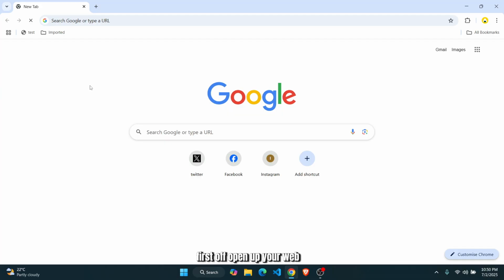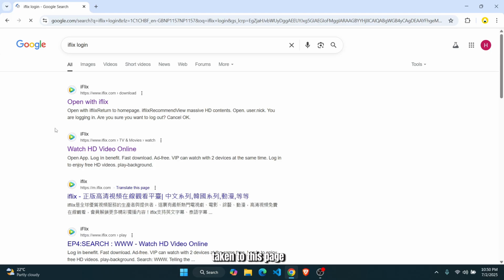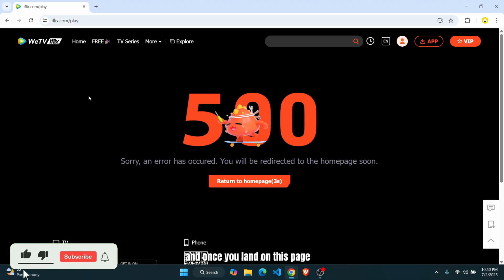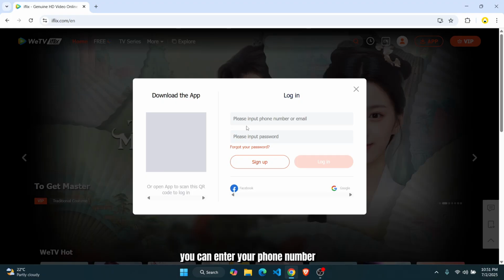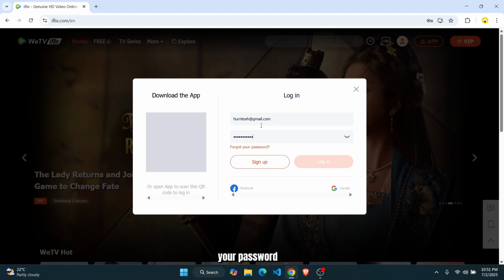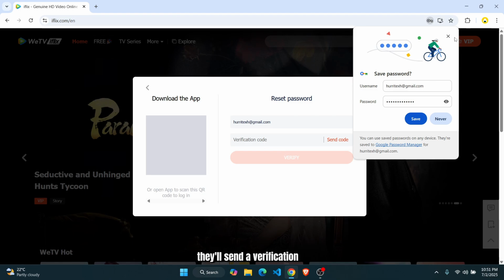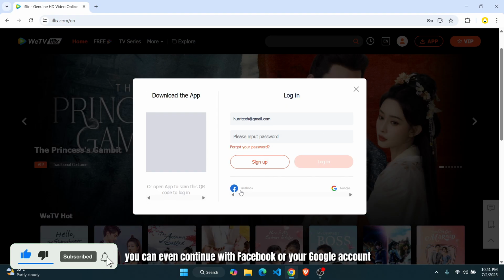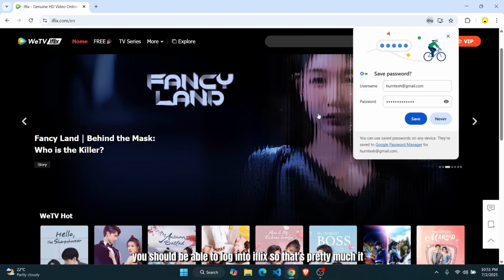iFlix Login Sign In 2025: How to Login iFlix Account?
Having trouble signing into your iFlix account in 2025? 🔐📺 This quick and easy guide will show you exactly how to log in to iFlix, step-by-step, using the latest version of the app and website.

What You’ll Learn in This Video:
✅ How to login to iFlix on mobile and desktop
✅ What to do if you forgot your iFlix password
✅ How to sign in with Google, Facebook, or email
✅ Quick fixes for common login issues in 2025

Whether you're a new user or returning to your account after a while, this tutorial will help you access your favorite iFlix content in just a few taps.

📌 Chapters:
⏱ 0:00 - Introduction
⏱ 0:10 - How to Sign In to iFlix Account